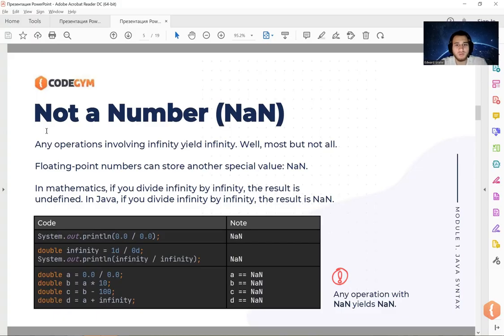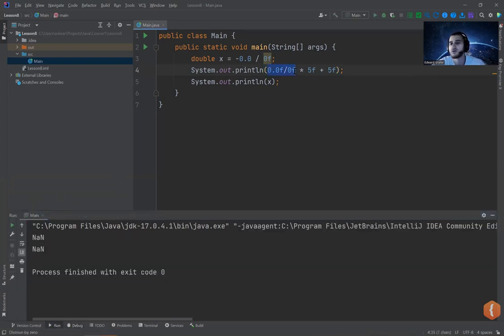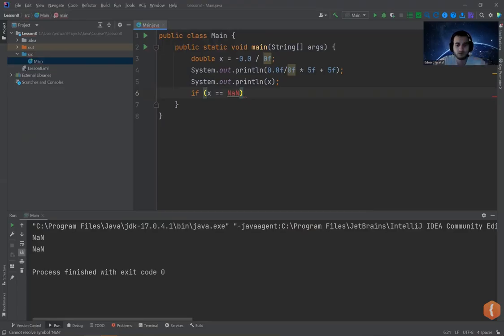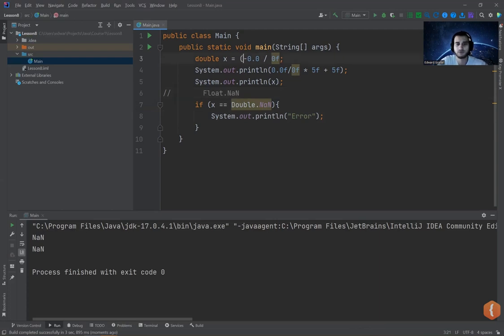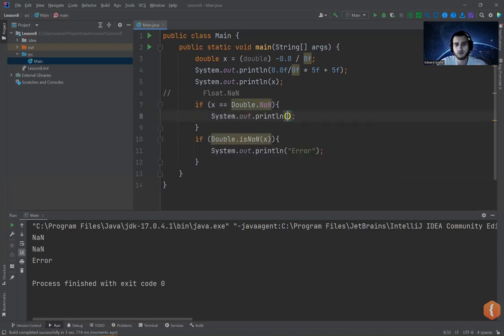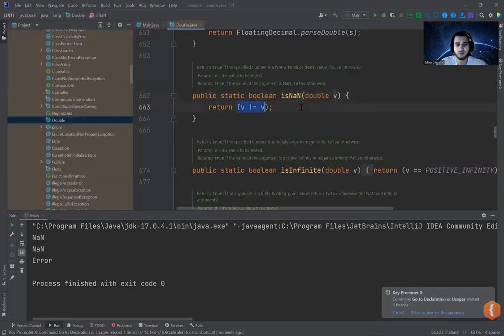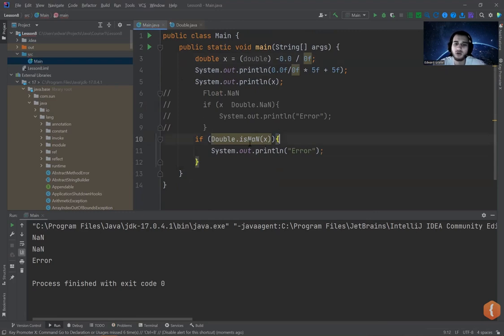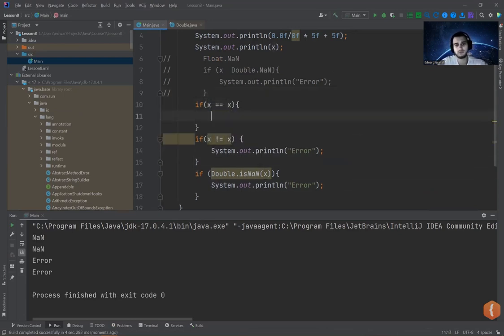NaN in Java